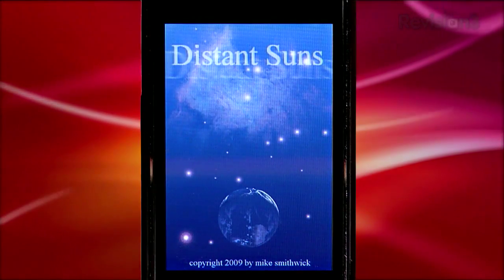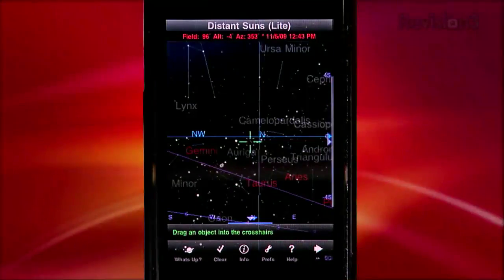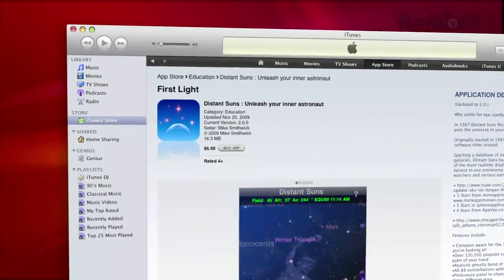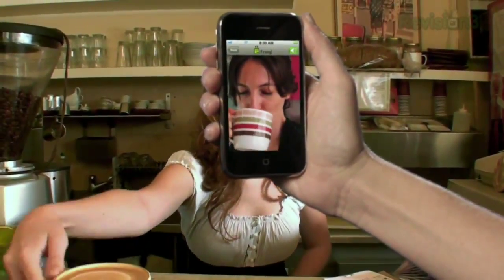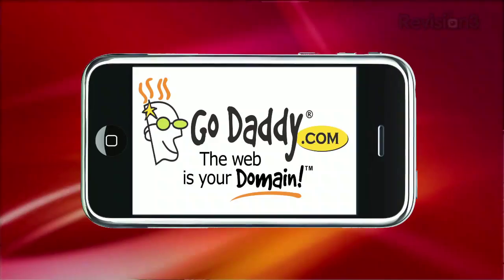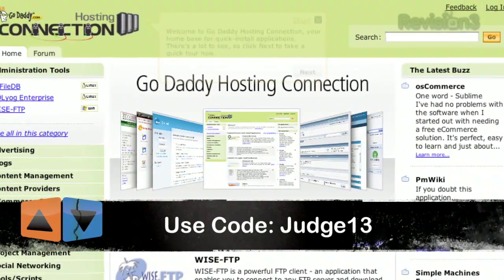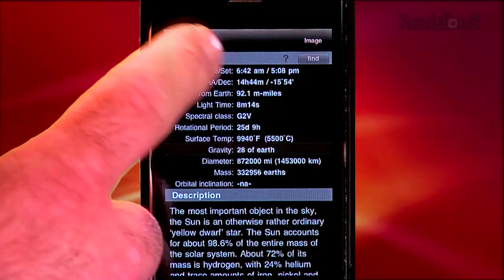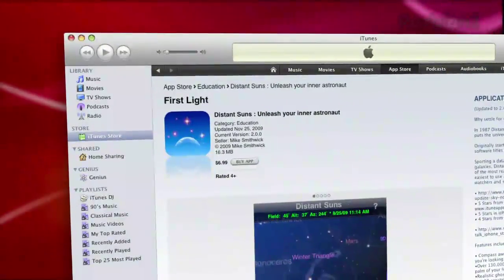Distant Suns: Astronomy for the iPhone - AppJudgment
Ever look at the night sky and wonder just what it was you were looking at? Distant Suns puts a star map and astronomy guide in your pocket!